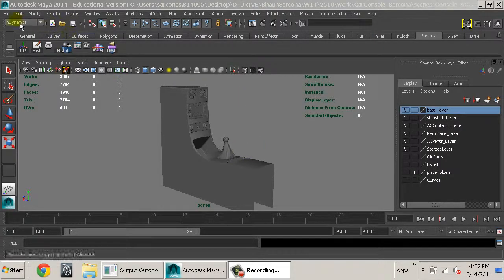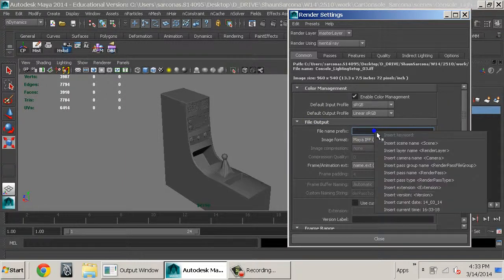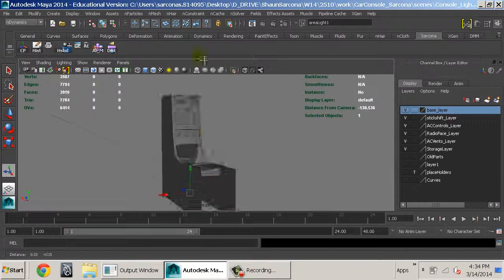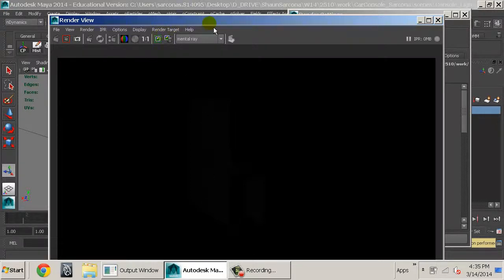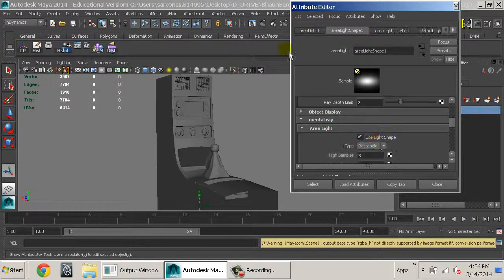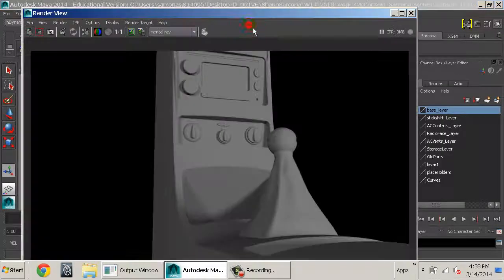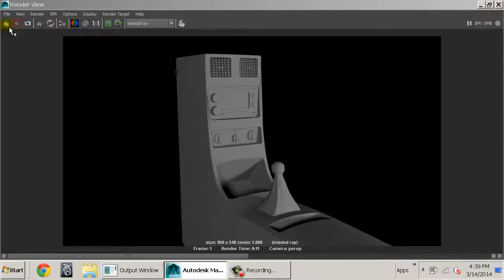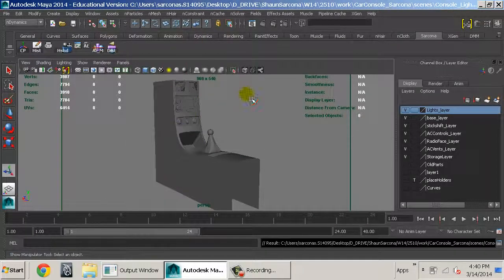2510 CarConsole Lighting 05